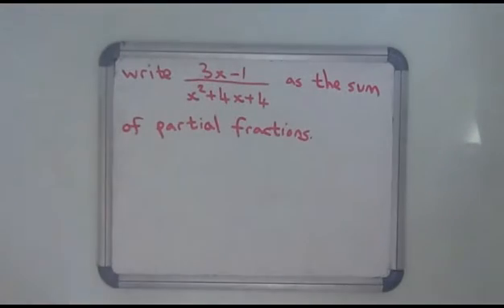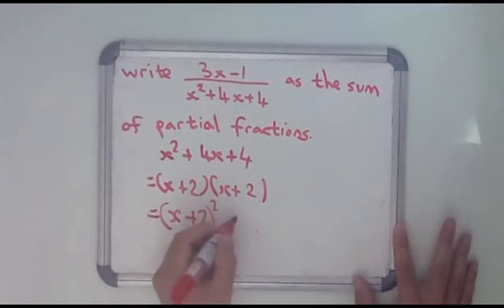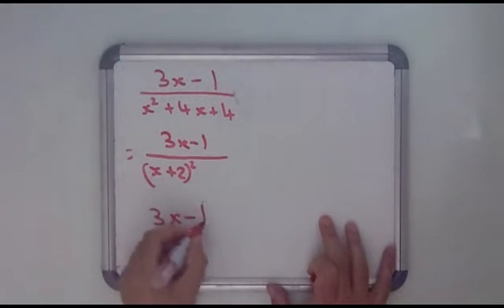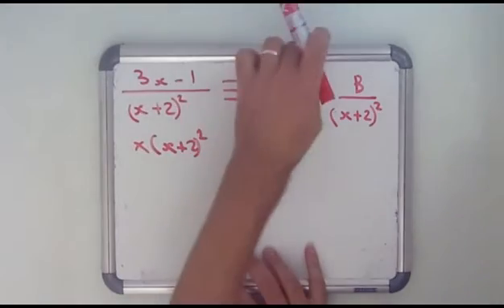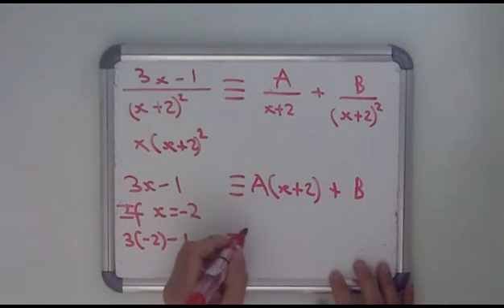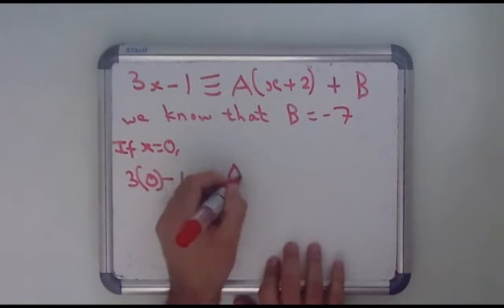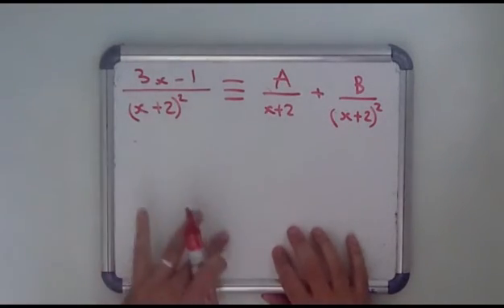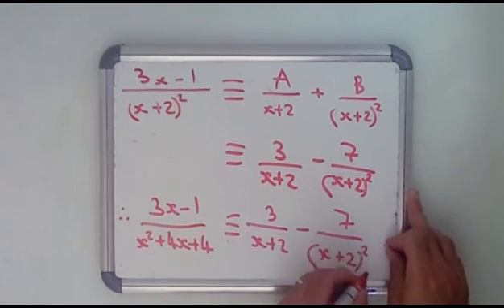Partial fractions - repeated factor in denominator